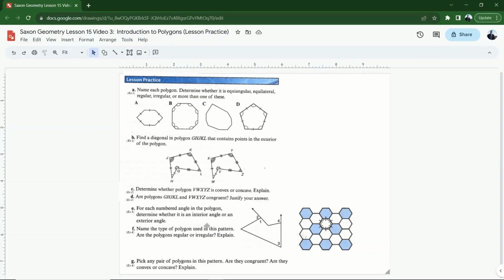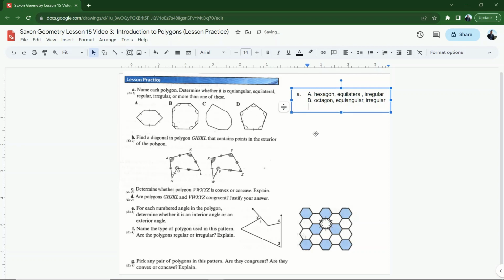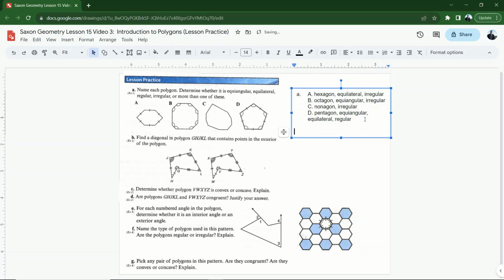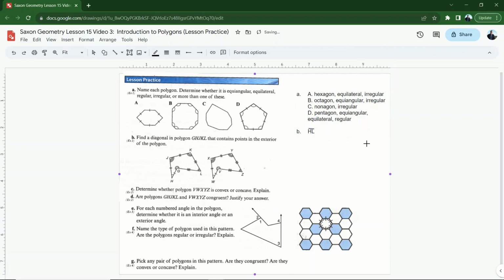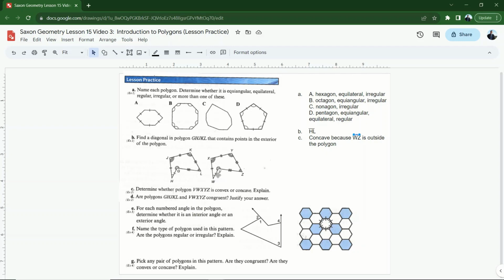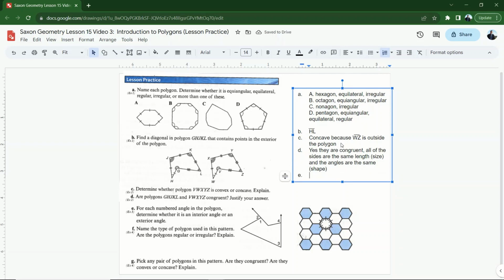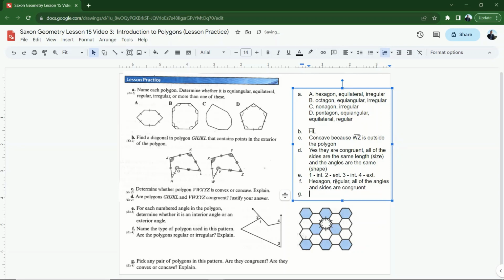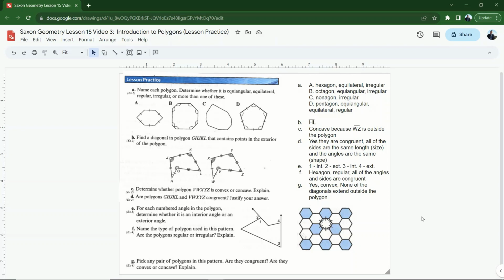Saxon Geometry Lesson 15 Video 3: Introduction to Polygons (Lesson Practice)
In this video you will learn about polygons.